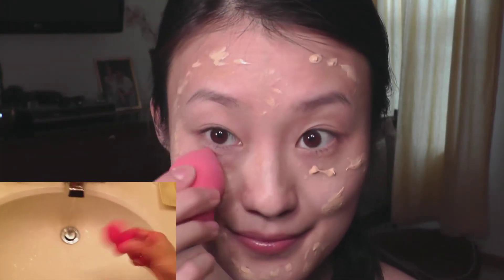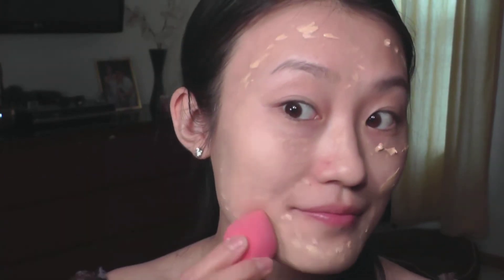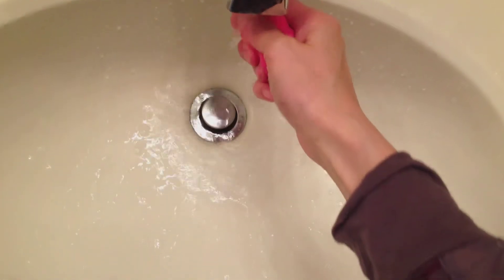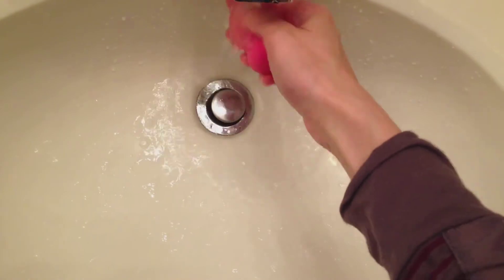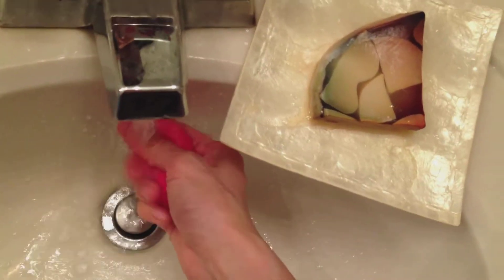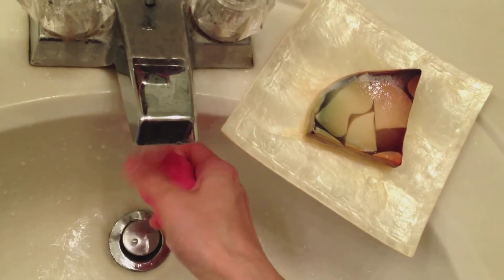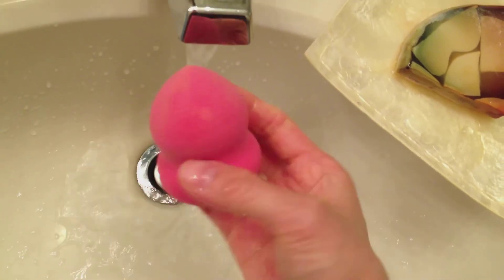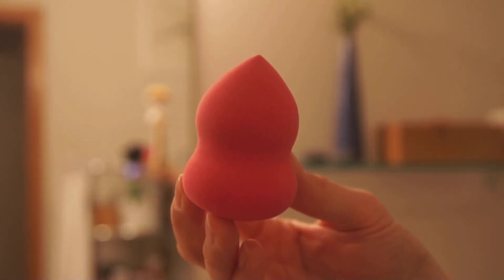Beauty blender tutorial: How I use my beauty blender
This is a quick and easy 2 minute beauty blender/makeup tutorial on how I use my beauty blender. I am using the Cynthia Rowley beauty blender that I purchased from TJ Max for $6! I love the sponge and it does an AMAZING job of blending in my makeup to give my face that flawless, airbrushed effect!

Instagram (follow my life): projectAZrunway